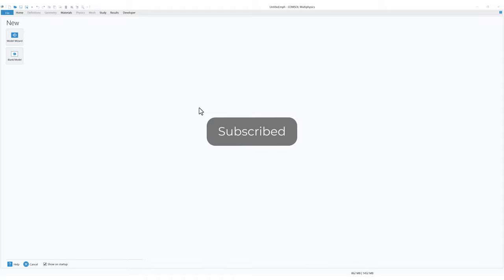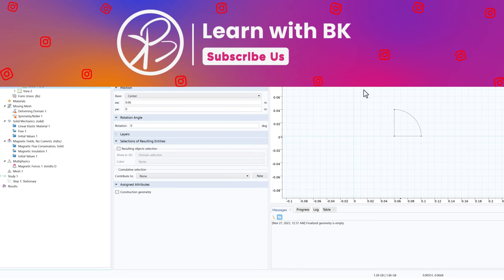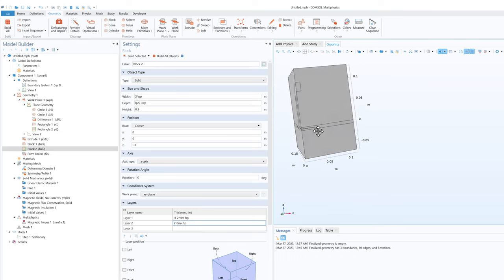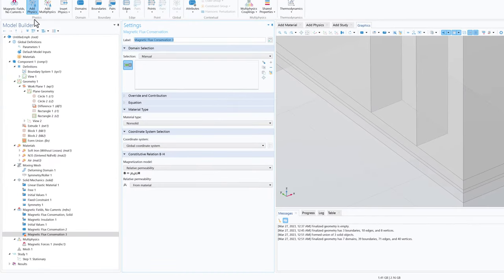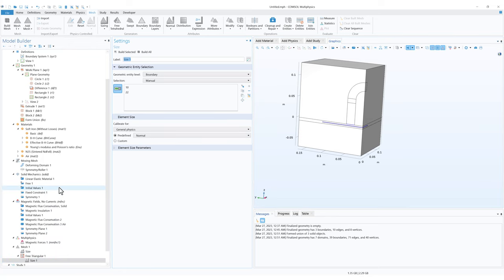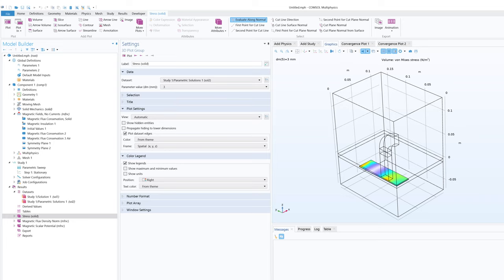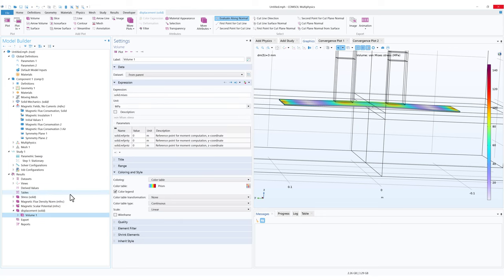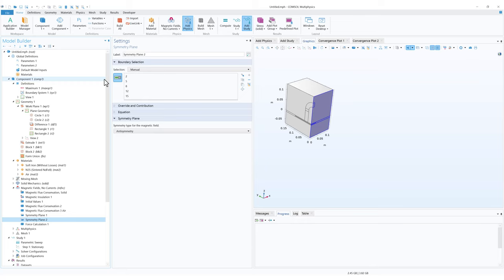Metal deformation due to a Magnet Multiphysics Simulation FULL Tutorial | Learn with BK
In this video, we explore the fascinating phenomenon of metal deformation due to permanent magnets. As you might know, permanent magnets have the ability to attract ferromagnetic materials, such as iron, nickel, and cobalt. However, this attraction can sometimes lead to unexpected results, such as bending and deforming metal sheets.

For any kind of discussion, collaboration, or any kind of communication, reach out to linkedin or email bibhatsu @ outlook.com.

Chapter Selection
00:00 Introduction
05:06 Geometry
14:58 Add materials
17:08 Add Physics
23:44 Mesh Settings
31:27 Study
33:38 Results
34:23 Dataset management
36:59 Post-processing
46:45 Conclusion